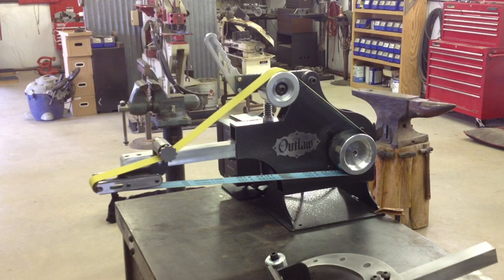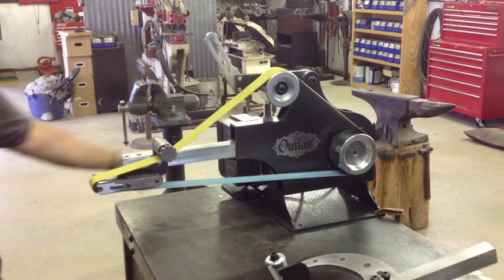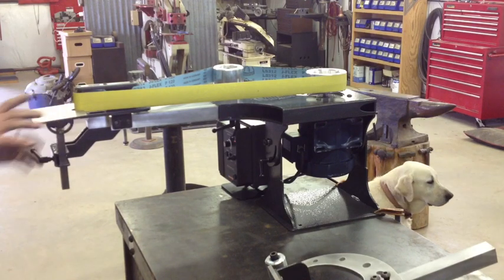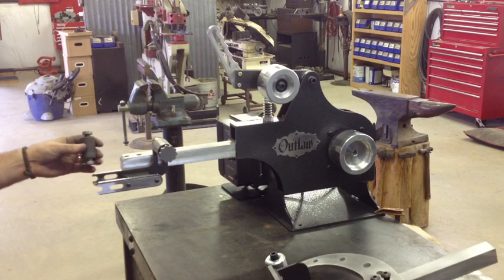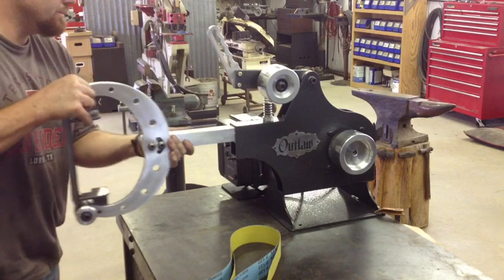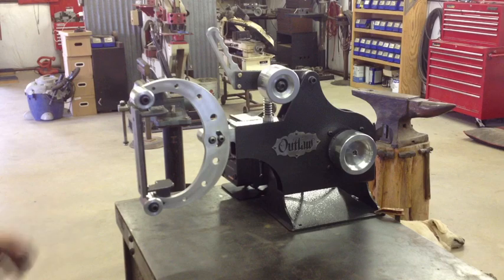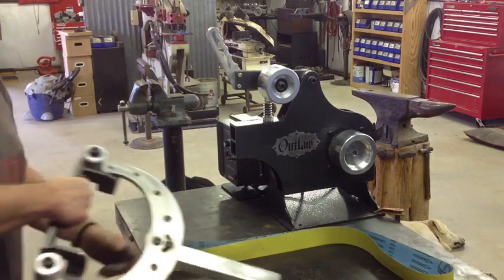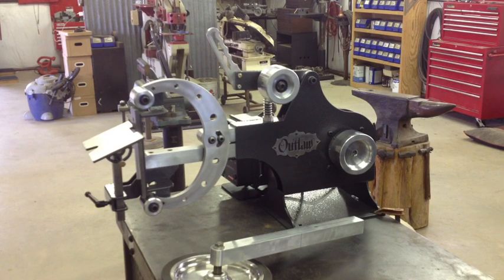Outlaw II Belt Grinder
Demonstration of the machine and attachments.